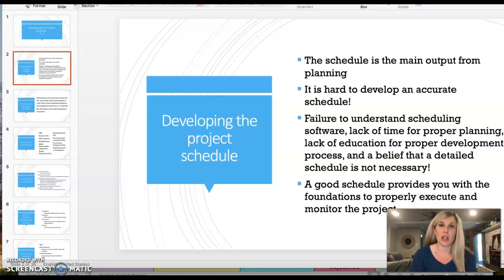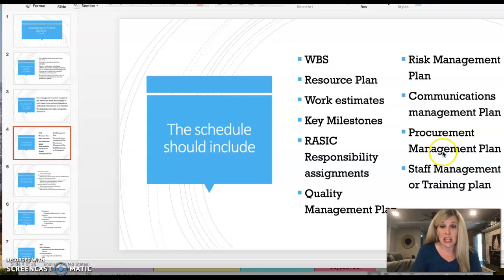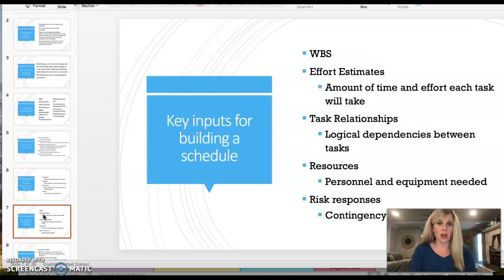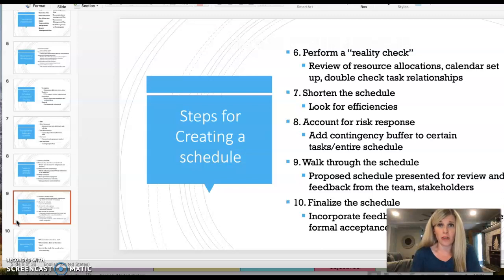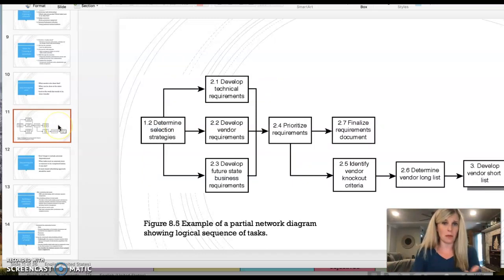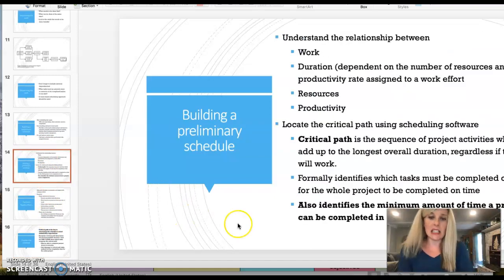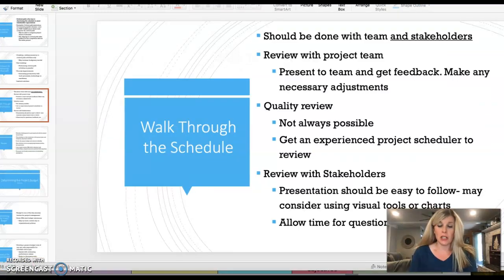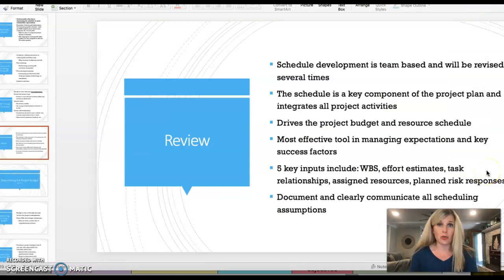Module 6: Project Schedule